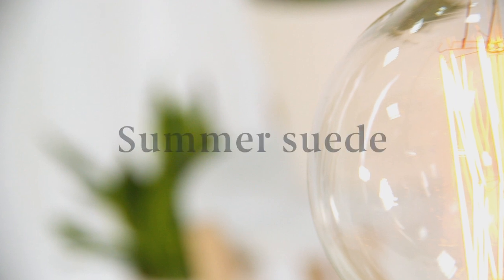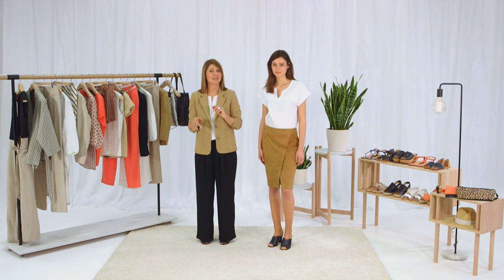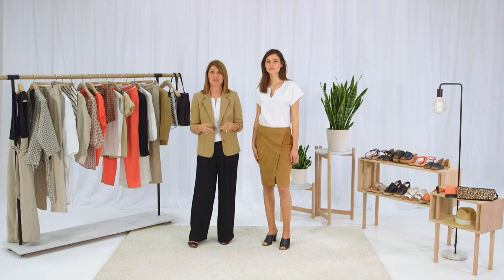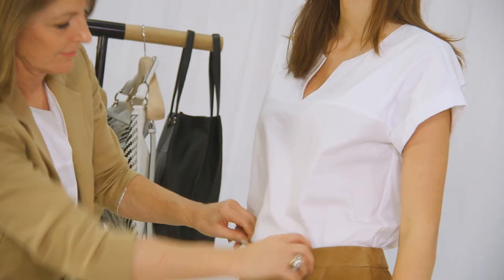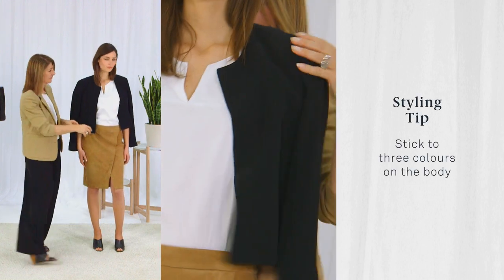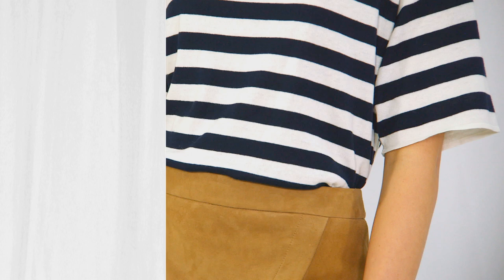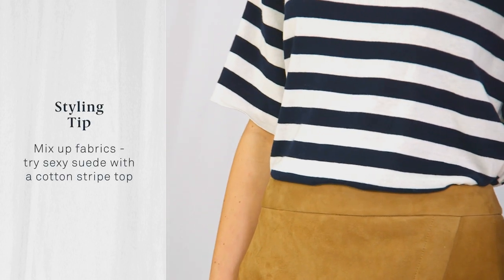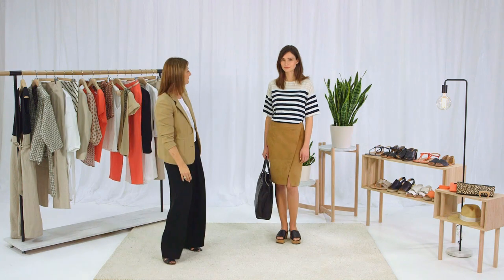The Styling Studio - Take a suede skirt...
Cut from buttery soft tan suede, the wrap skirt is a new season highlight. FiFi Milne of The FiFi Report shows how to work this suede piece into your summer wardrobe.